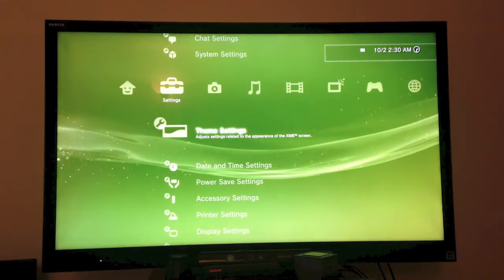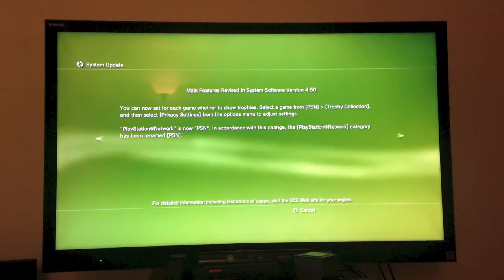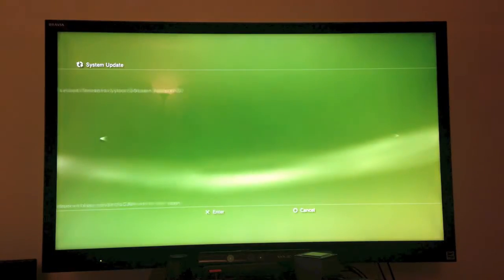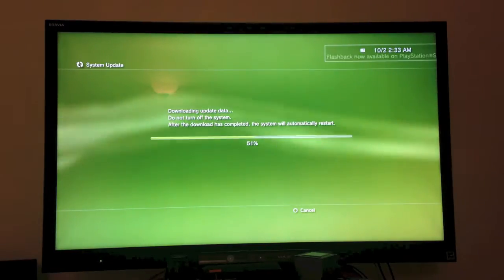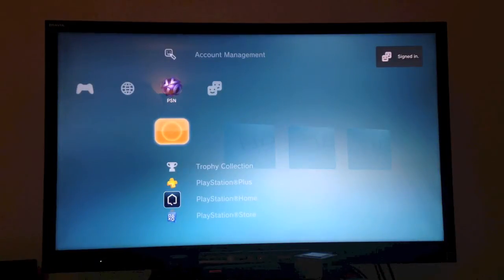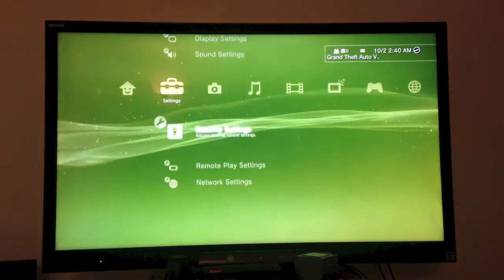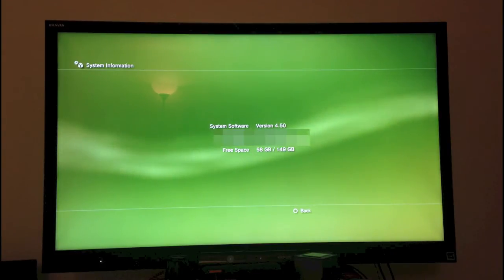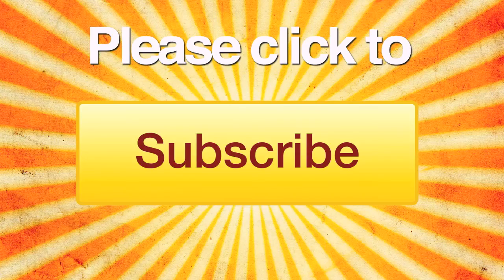How to install PS3 firmware 4.50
New features in PS3 firmware 4.50 include:

- Auto download of system software updates has been expanded to support all PSN users.
- Auto download support of purchases made on the Web Store will be made available to all PSN users.
- New options for trophy privacy settings allow users to set which trophies are visible.
- Data can now be transferred from PS3 to PS Vita using wi-fi and ethernet connection.